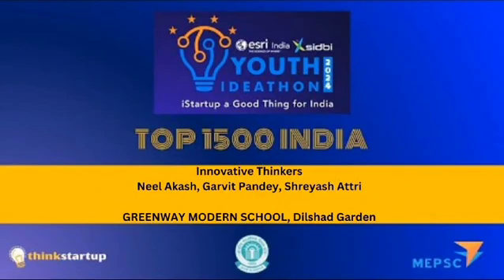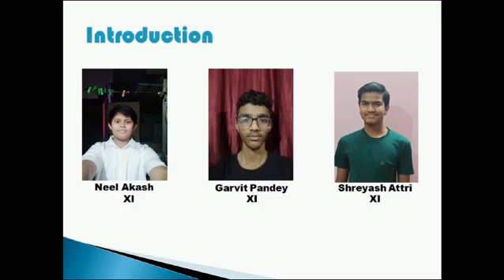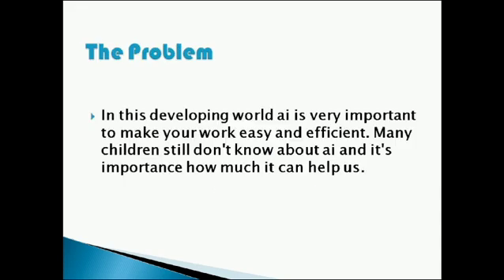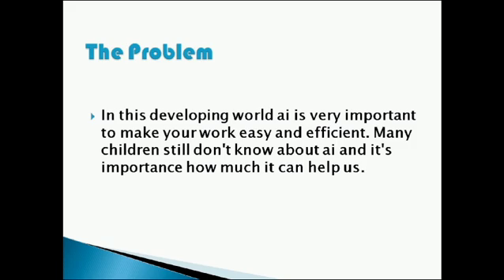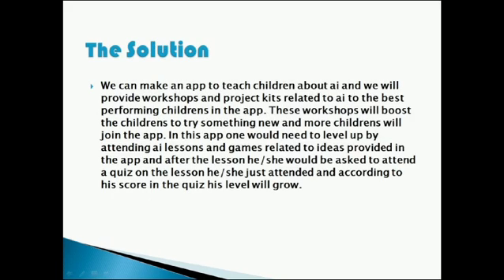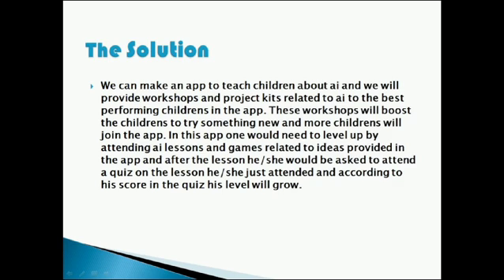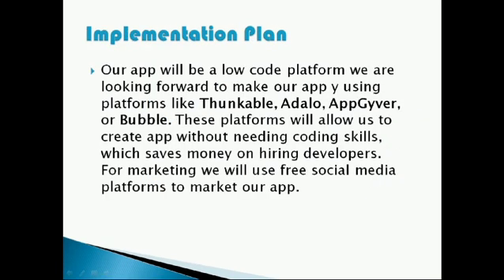Youth Ideathon 2024 | TOP 1500 | UID-2F21590 | Team-Innovative Thinkers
YI 2024 | Neel Akash, Shreyash Attri, Garvit Pandey | Grade 9th-12th| Greenway Modern School | RelocateRite

Building an app to allow childrens to learn about ai in a fun way